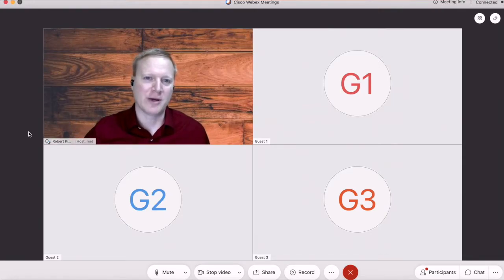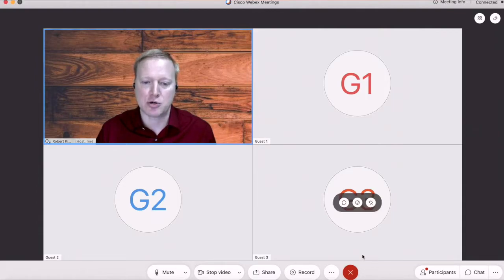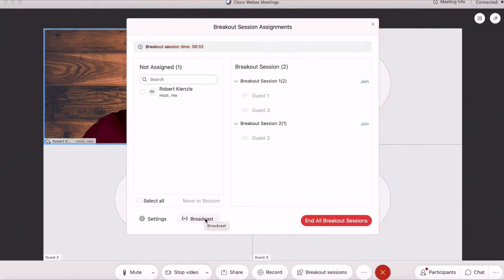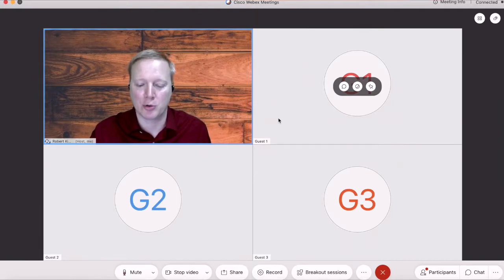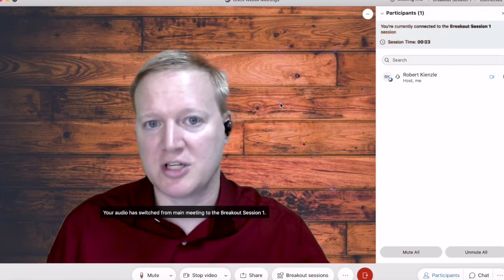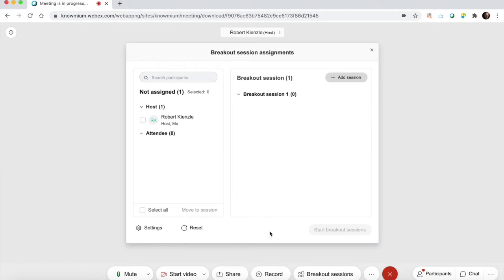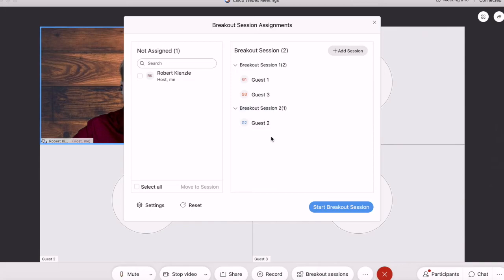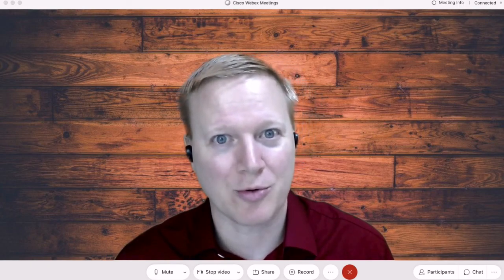Webex Meetings Breakout Rooms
has books, articles, online activities, and video guides
has courses on virtual facilitation, work at home, and negotiation.

0:00 Intro
1:31 Creating breakout rooms
3:19 When breakout rooms are open
4:58 Ending breakout rooms
5:14 Giving breakout control to others
6:35 Inside breakout rooms
8:15 Browser version breakout controls (Chrome on Mac)
9:35 2 final issues